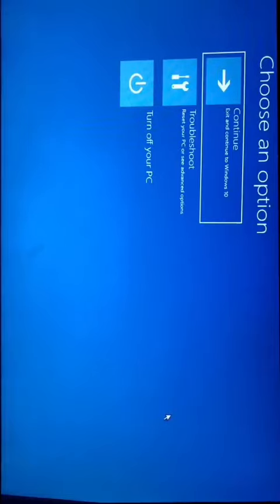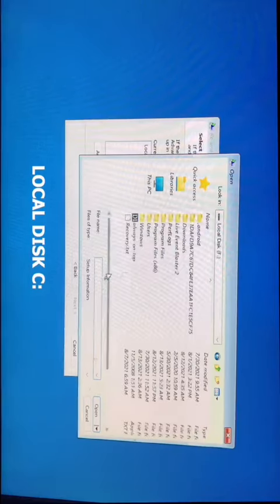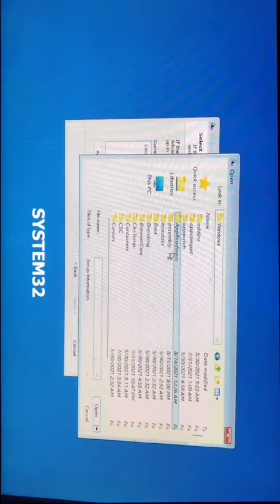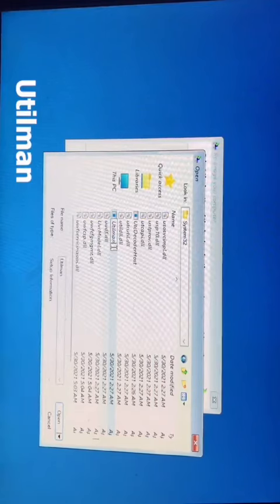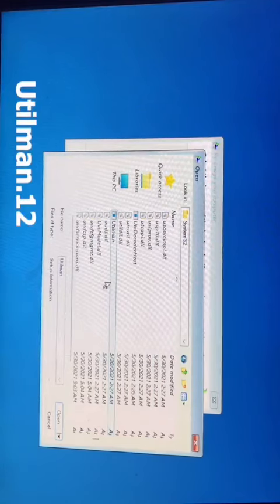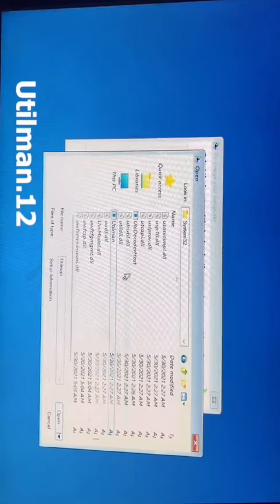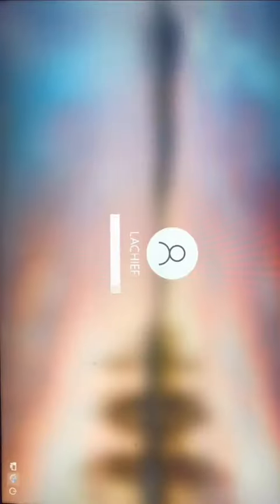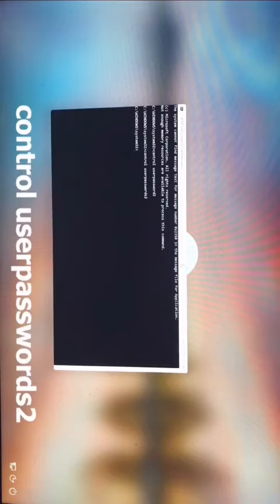Forgot Your PC Password...YOU NEED THIS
Welcome to the Tech World!
Get Pc, Laptops and Gadgets tips that will make your life easier!